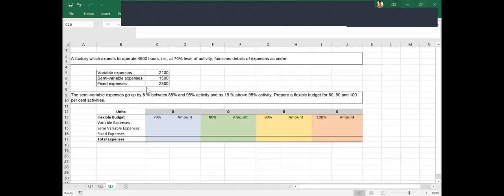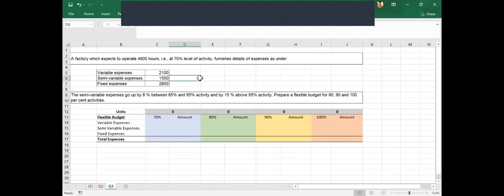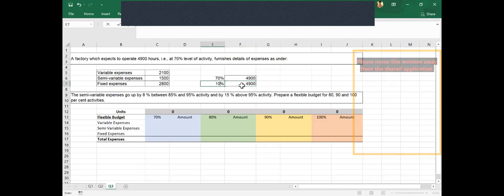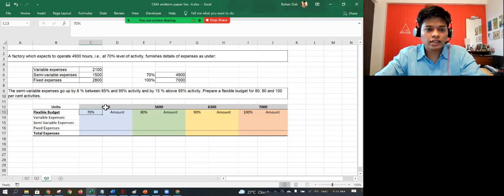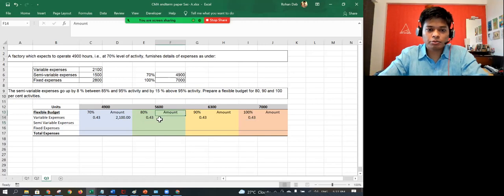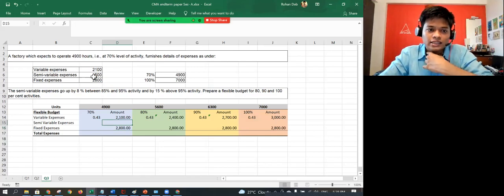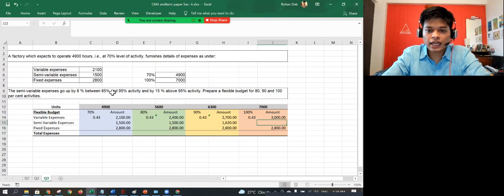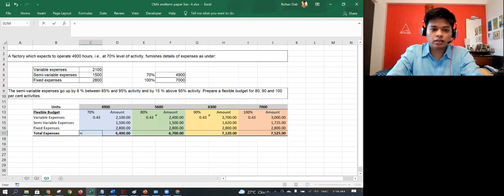CM - Flexible Budget | Past Year Question